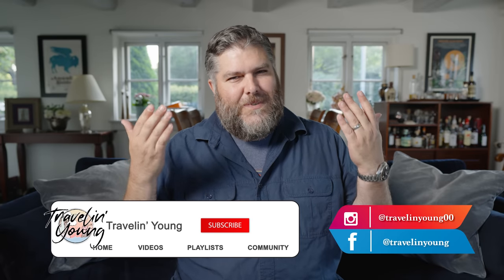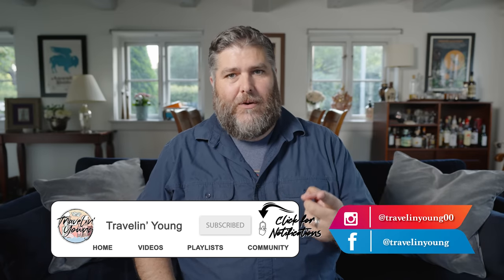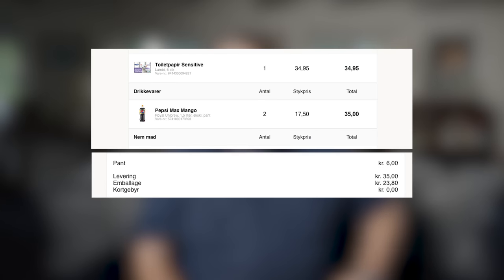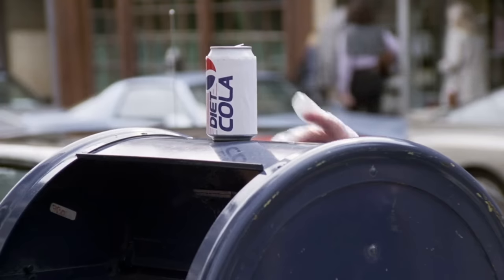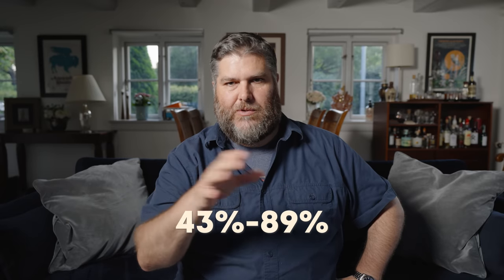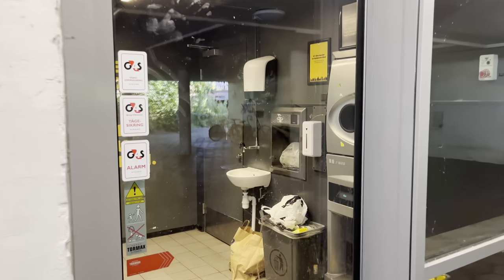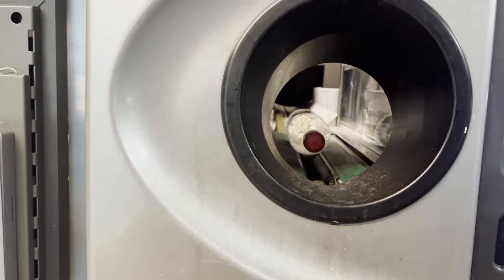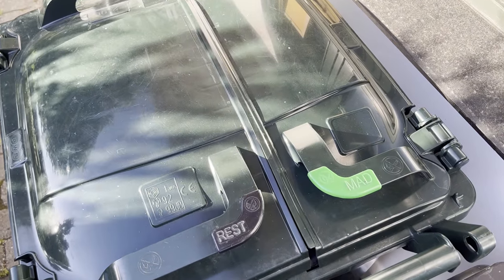The Danish Pant - Bottle/Can - Deposit System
Joshua talks about the Danish Pant system, how it compares to some places in the US, adjusting to the scheme, and recycling in general.